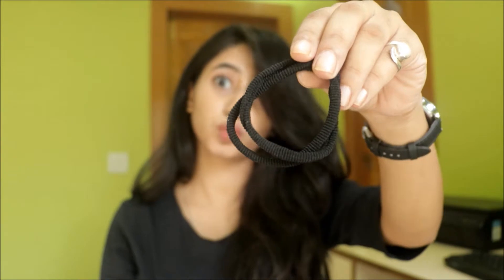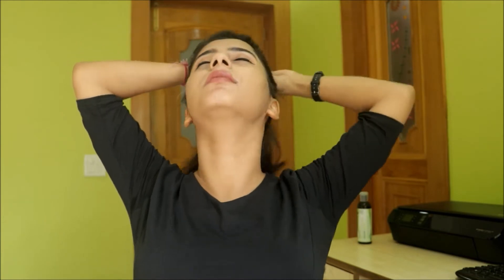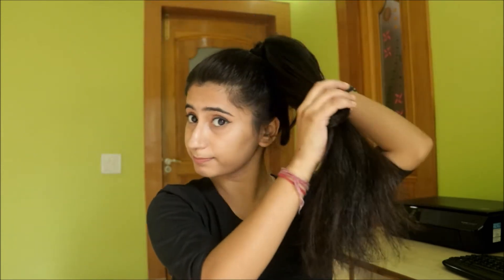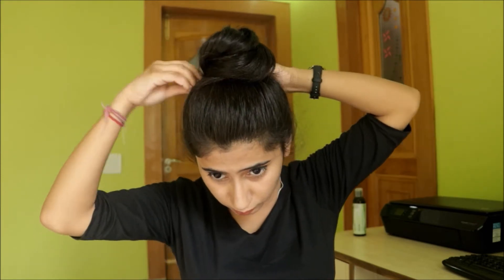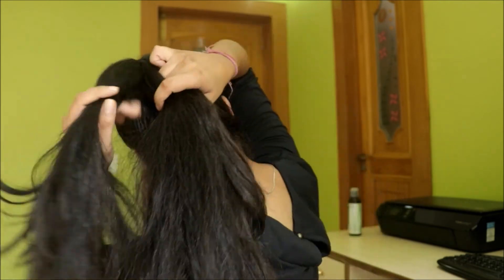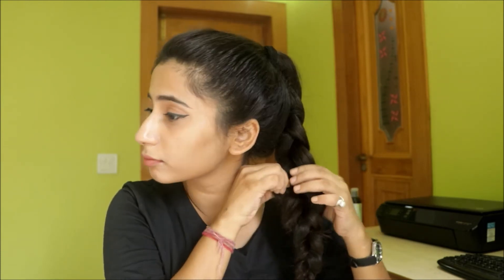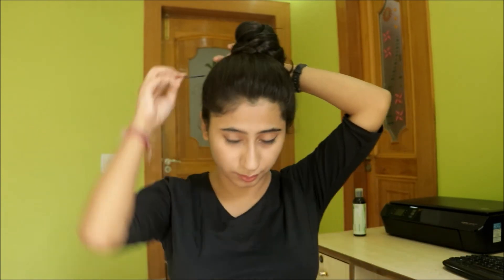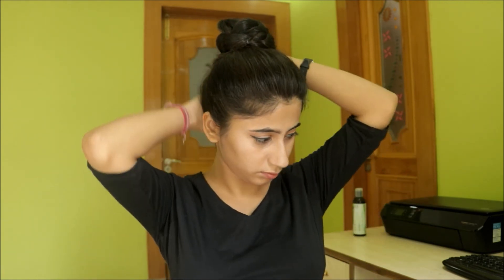Tutorial | 4 effortless hairstyles for Bad Hair Day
hello everyone!! I'm niki and today's video is about how you girls can manage your hair on bad hair day. I know it suffocates when your hair is not in a position you want it to be. So i'm showing you gals my 4 favorites hairstyle for BAD HAIR DAY.